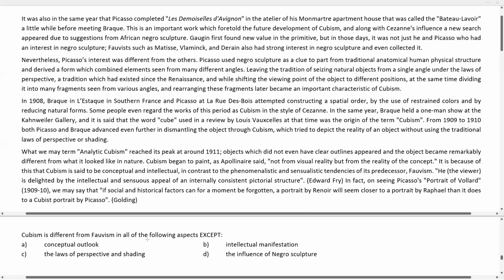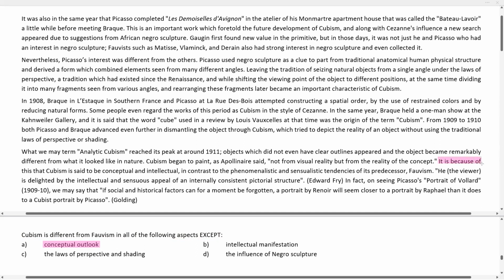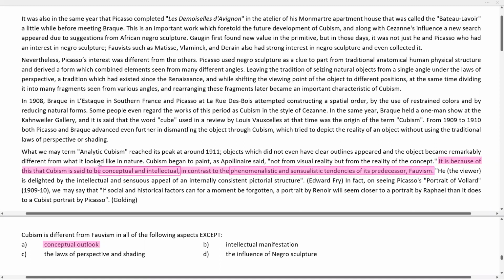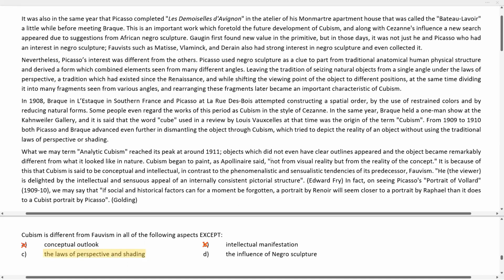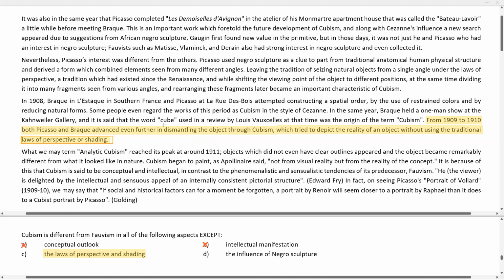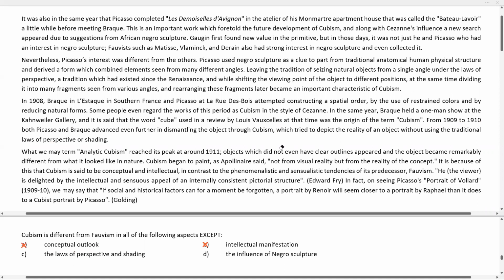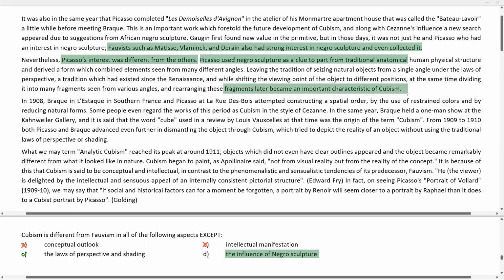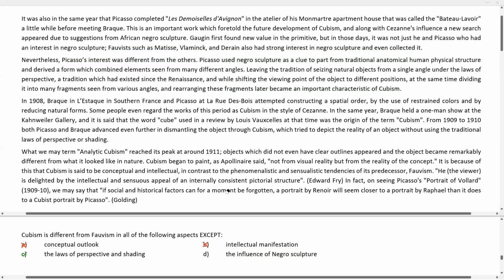CAT RC Video Solution 25th August - Part 3